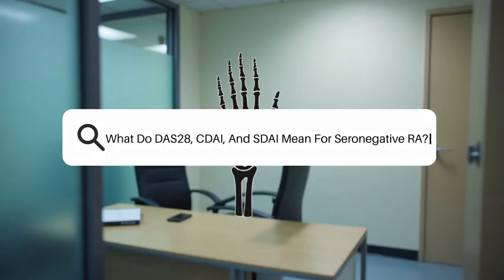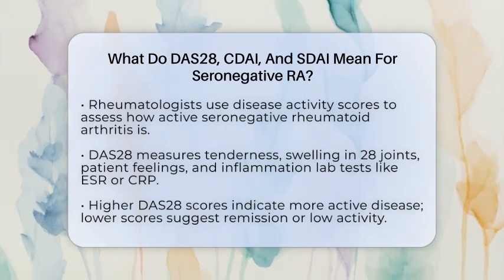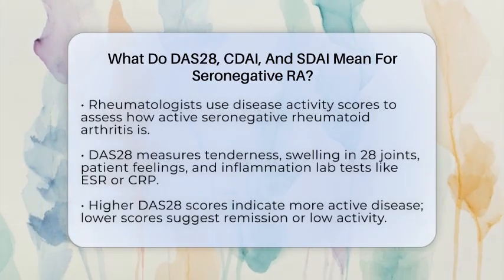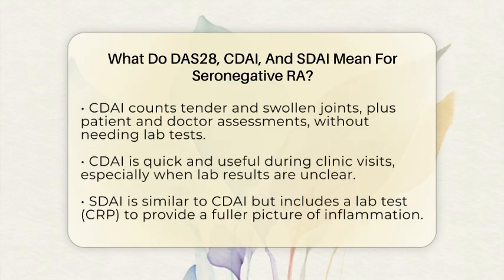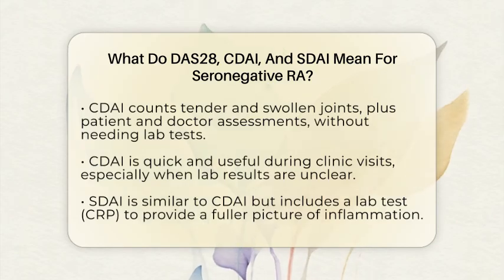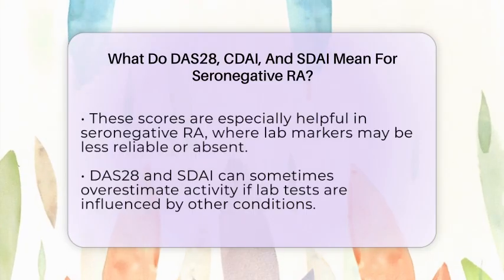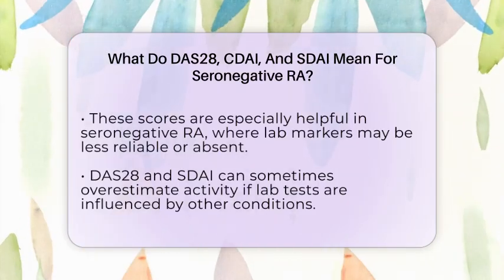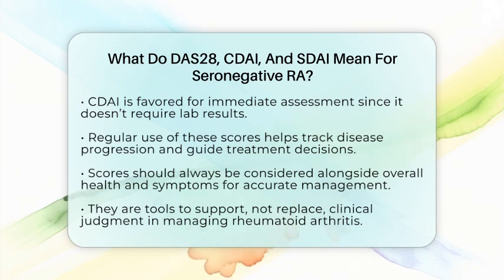What Do DAS28, CDAI, And SDAI Mean For Seronegative RA? - Rheumatoid Arthritis Wellness Guide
What Do DAS28, CDAI, And SDAI Mean For Seronegative RA? Understanding how doctors evaluate rheumatoid arthritis activity is essential for managing the condition effectively. In this video, we explain the significance of three key disease activity scores: DAS28, CDAI, and SDAI. We’ll cover what each score measures, how they are calculated, and why they are important for patients with seronegative rheumatoid arthritis. You’ll learn how these tools help healthcare professionals determine the current state of the disease, guide treatment decisions, and monitor progress over time. We’ll also discuss the differences between these scores, including the role of lab tests and clinical assessments, and why they are especially useful when traditional markers are less reliable. Whether you’re a patient seeking to understand your treatment plan or a caregiver supporting someone with RA, knowing how disease activity scores work can improve communication with your healthcare team. We’ll share tips on when and how these scores are used during visits and why regular monitoring is vital for achieving better health outcomes.

About Us: Welcome to the Rheumatoid Arthritis Wellness Guide! This channel is dedicated to offering practical information on living with rheumatoid arthritis and managing its symptoms. We cover a range of topics, including rheumatoid arthritis symptoms, RA diagnosis, inflammation and joint pain, treatment options, biologic therapies, flare management, physical therapy, and diet management. The content provided is for general informational and educational purposes only. It is not intended to substitute for professional medical advice, diagnosis, or treatment. Never disregard professional medical advice or delay seeking it because of something you have seen in this content. Never rely on this information in place of consulting with qualified healthcare professionals. The creators and distributors of this content are not responsible for any adverse effects or consequences resulting from the use of any suggestions, preparations, or procedures described in this material. Always consult with your healthcare provider before starting any new health-related practice or program.